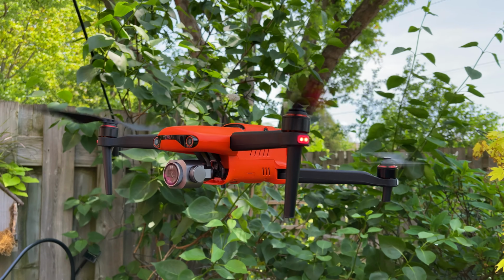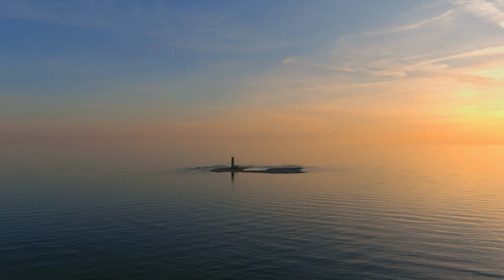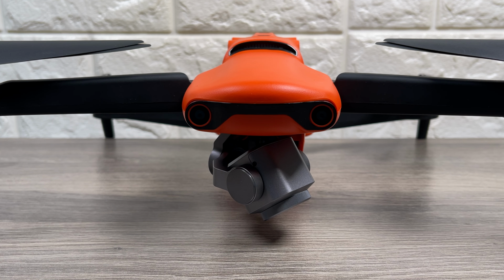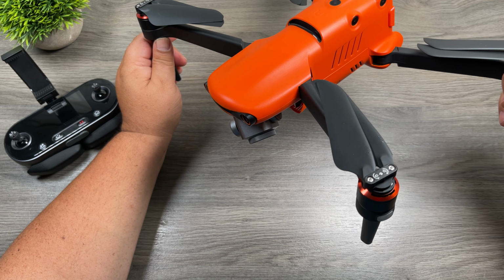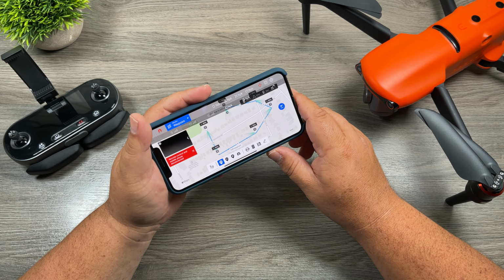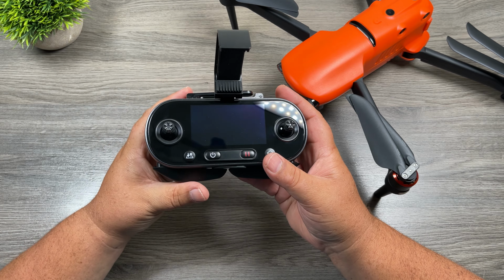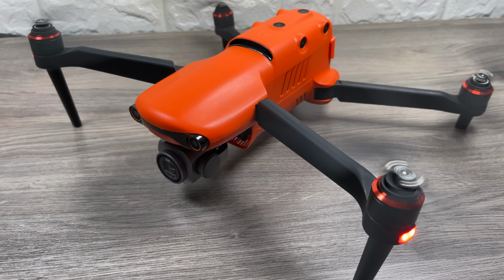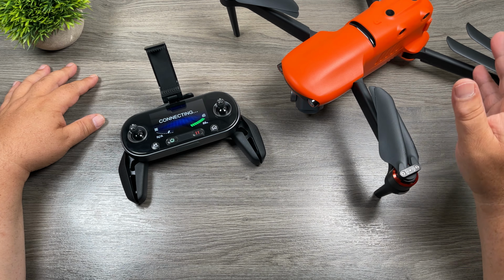Autel Evo 2 Pro Long Term Review - After One Year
This is my long-term review of the Autel Evo 2 Pro after one year of flights. I have had the pleasure to own and fly both the 8K and the 6K version with one-inch sensor. I really feel at this point the Evo 2 Pro 6K has the best consumer / prosumer camera available on the market. The picture quality is absolutely stunning even when just shoot in 100% Auto. It has great dynamic range and beautiful rich colors. In this video I go over what my user experience has been with the Autel Evo 2 over that last year and what I like best about it..and a few things that are problematic.

Evo 2 8K Drone Package (USA)
Evo 2 8K Drone Package (CAN)

Evo 2 6K 1" Sensor Drone Package (USA)
Evo 2 6K 1" Sensor Drone Package (CAN)

Evo 2 Spare Battery (USA)
Evo 2 Spare Battery (CAN)

Evo 2 Low Noise Propeller (USA)
Evo 2 Low Noise Propeller (CAN)

Evo 2 Shoulder Bag (USA)
Evo 2 Shoulder Bag (CAN)

Evo 2 Hard Case (USA)
Evo 2 Hard Case (CAN)

Evo 2 Propeller Guards (USA)
Evo 2 Propeller Guards (CAN)

Evo 2 Charging Hub (USA)
Evo 2 Charging Hub (CAN)